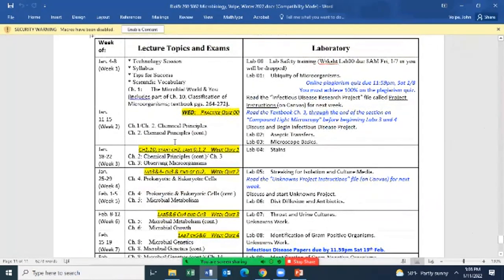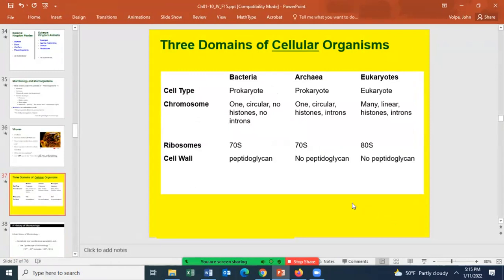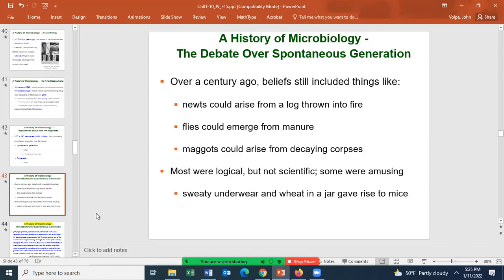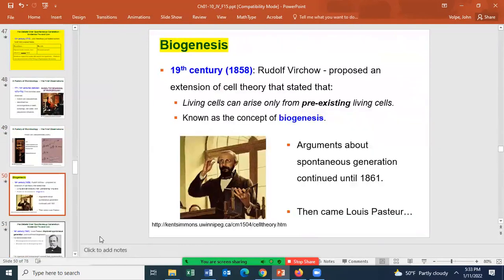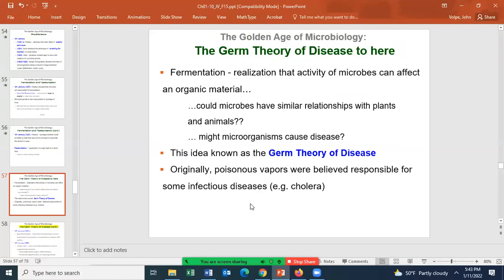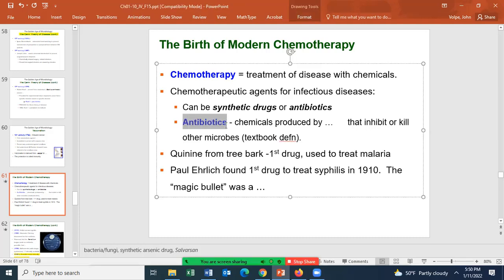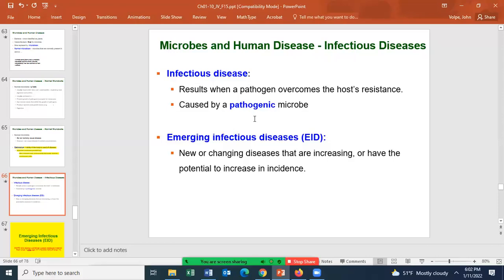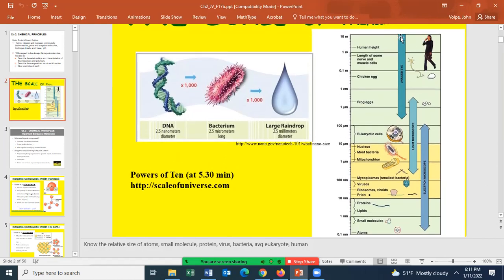2022 04 12 17 04 15 lecture microbiology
The lecture Zoom session failed today. There is no recording of it except for the first minute or two. So, I have placed the lecture up from last term, it is about the same lecture, it just ends a few slides earlier than our lecture today.